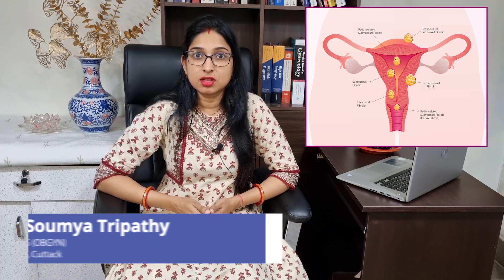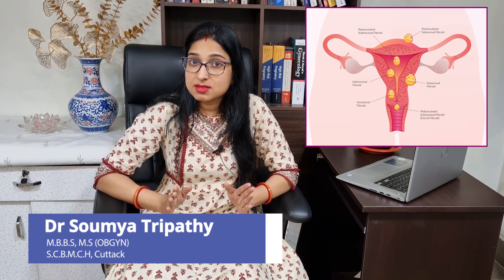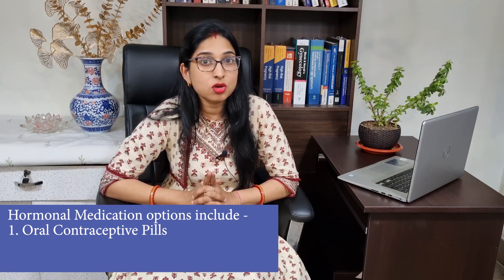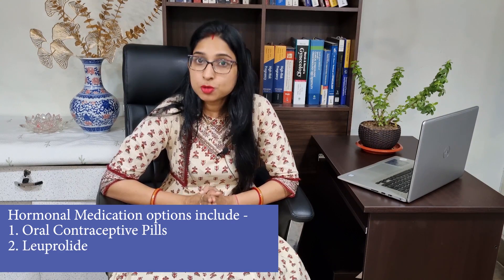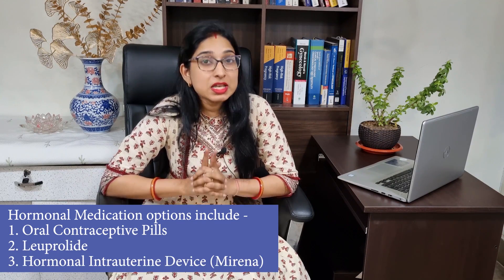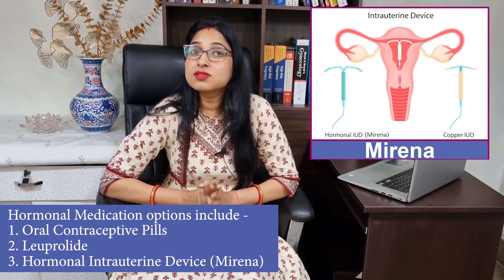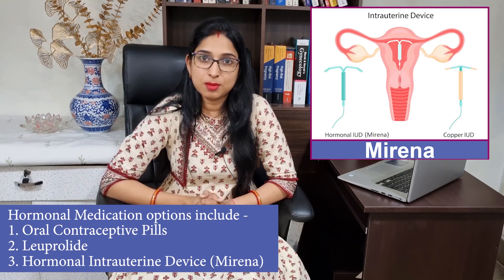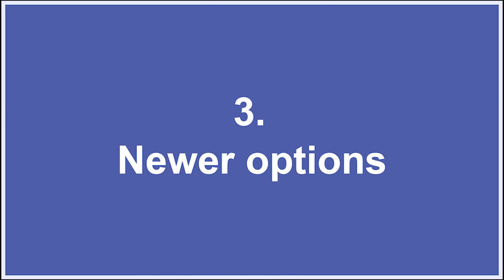Do All Fibroids Need Immediate Treatment?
In this video, we discuss what fibroids are, how to detect them, manage them, and plan a pregnancy while having Fibroids.

Chapters -
0:00 What are Fibroids?
0:12 Fibroid Management
0:14 Ultrasound
0:27 MRI
0:38 Haemoglobin Check
0:45 Hysteroscopy
0:59 Fibroid Management
1:10 Medical Management of Fibroids
2:18 Surgical Management
3:03 New Options for Fibroid Management
3:29 Upcoming Drugs
3:56 Which Fibroids Need Treatment?